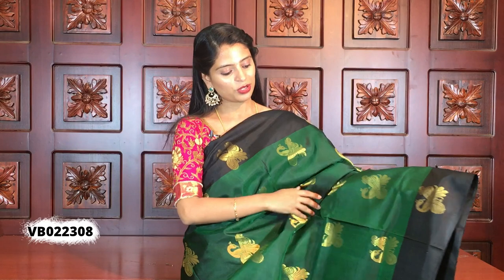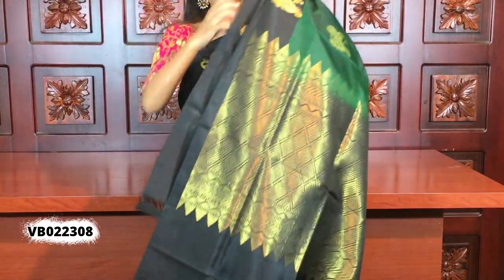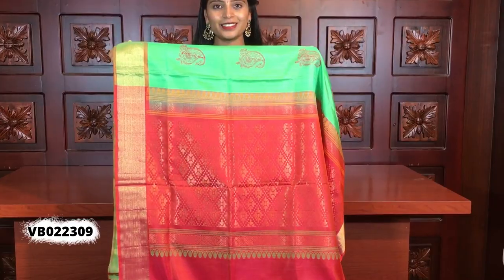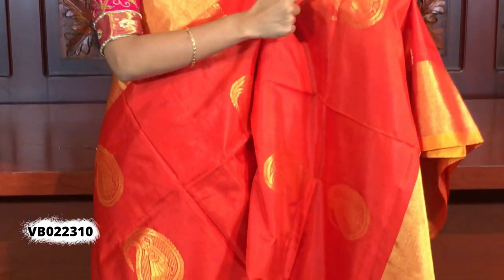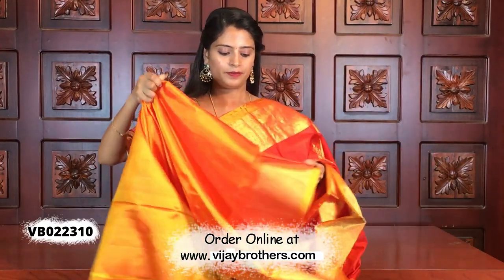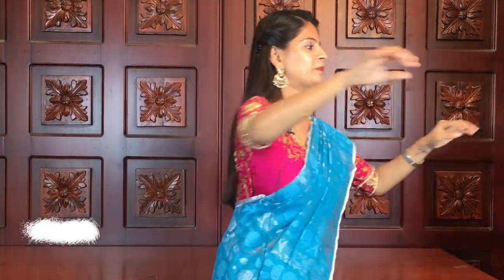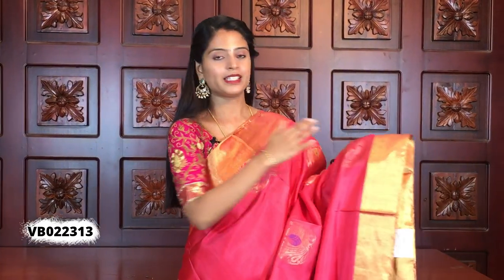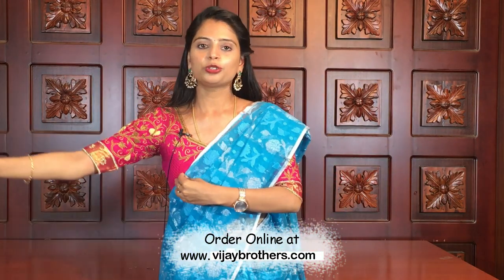Light Weight Pattu | Vijay Brothers Sarees Showroom